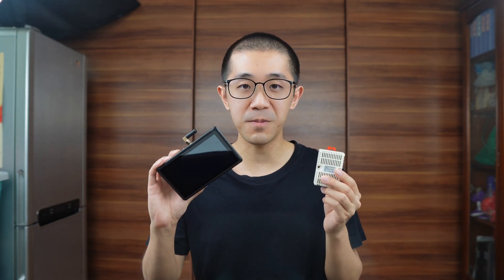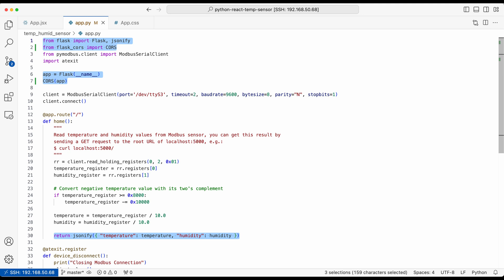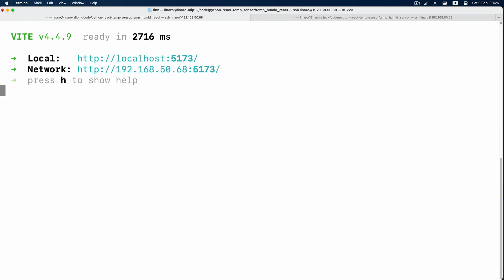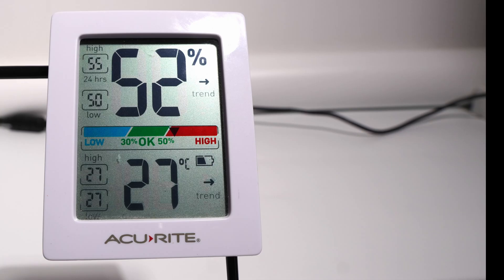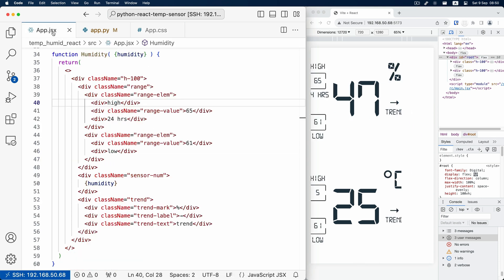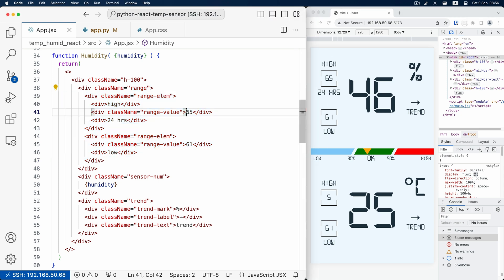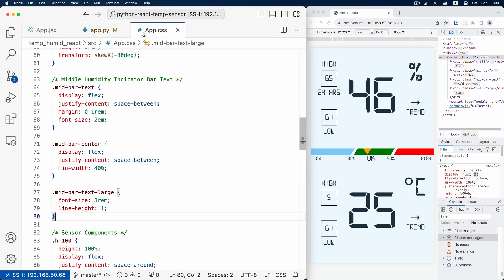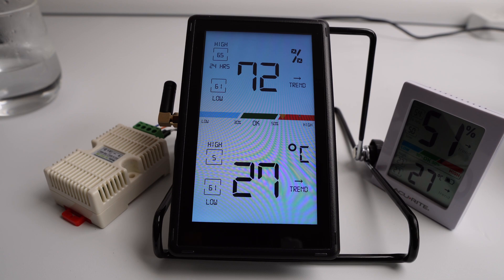Display Modbus RTU Data with ReactJS on the Web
In the previous video we were able to read Modbus RTU data.

In this video we show the Modbus temperature and humidity data in the web browser, and make a Acurite monitor UI clone on the Chipsee HMI(PPC-A55-050).

We used Python Flask and pymodbus to serve the Modbus data as a web API, then we built a ReactJS frontend to fetch this API. We build the UI with pure CSS, this UI could usually be accomplished in 1~2 person days.

We also rotate the Debian OS display and touch screen from 90 degree left to portrait.

At last we used a glass of hot water to test our sensor and UI clone in the Chipsee HMI.

0:00 The UI Clone We'll Make
0:21 Rotate the Display to Portrait
1:03 Python Flask Simple Backend Web Server
1:41 ReactJS Frontend UI
6:25 See the UI in Real